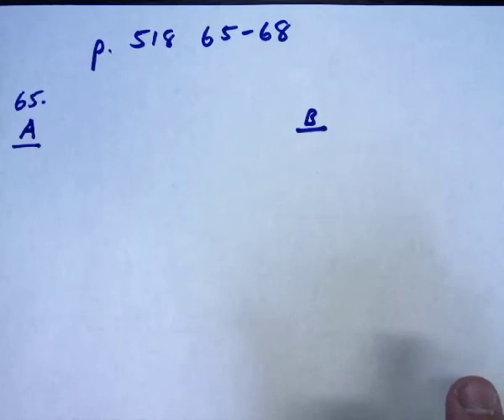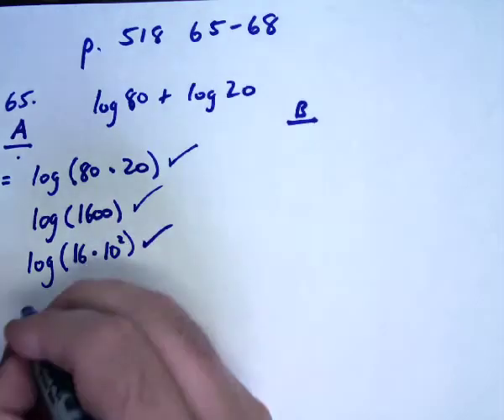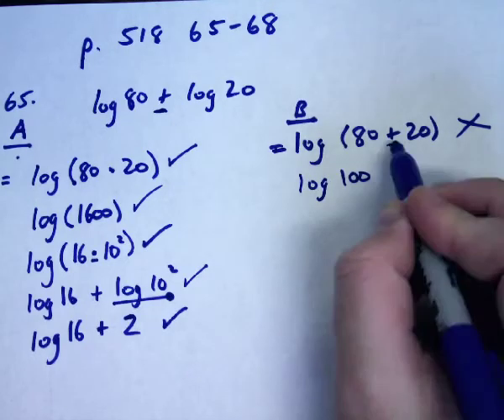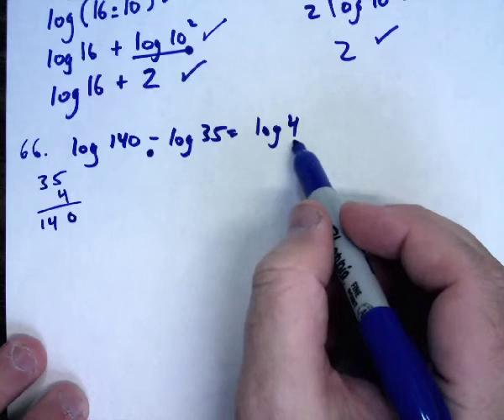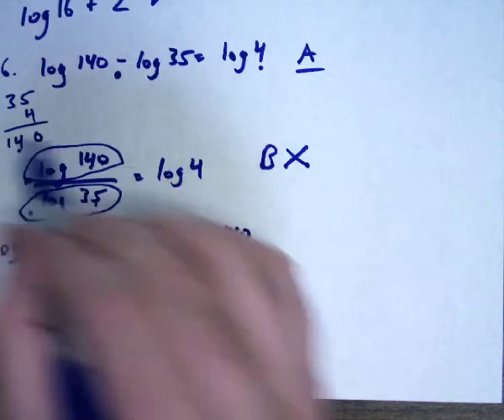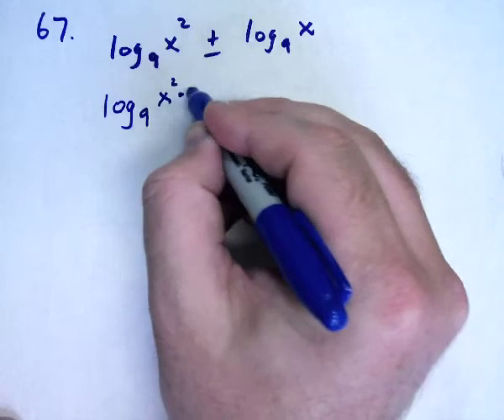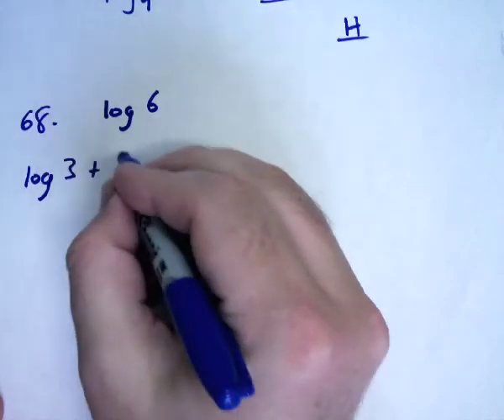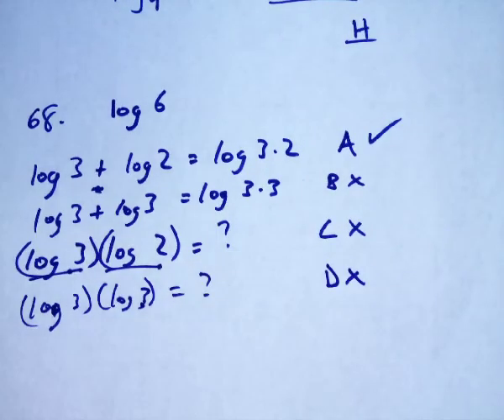Alg II Week 15 HW 3